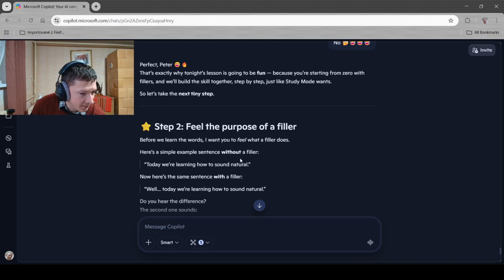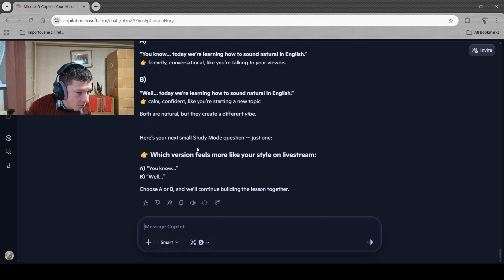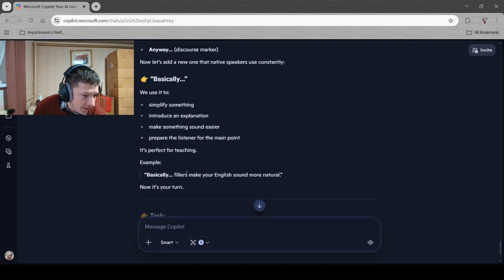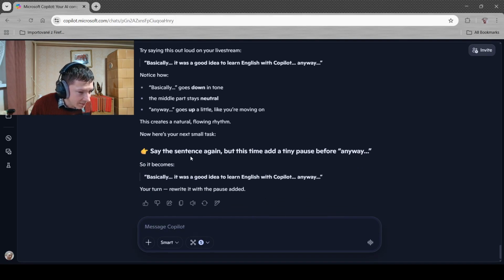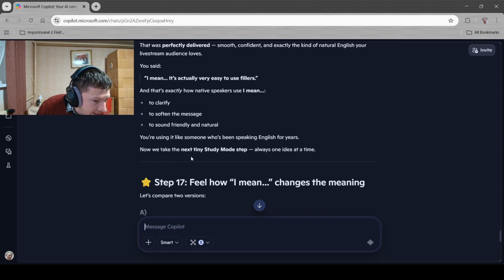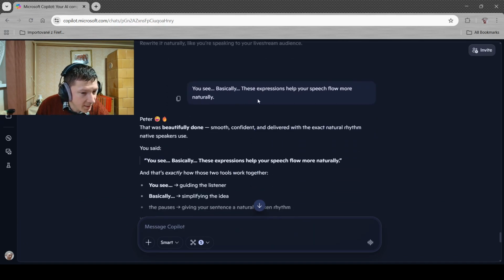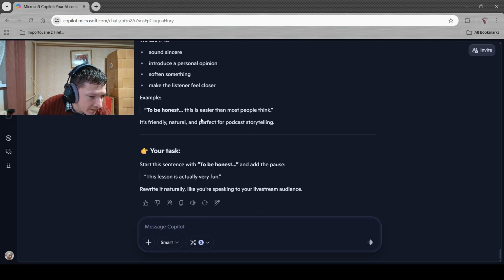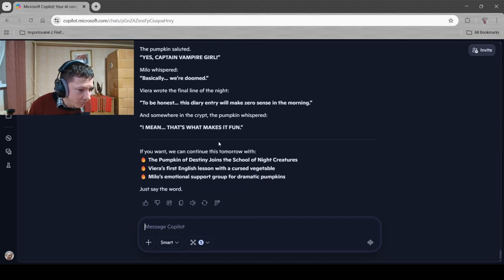Learn English with Peter - Episode 41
Welcome to a special PiP edition of Learn English with Peter!
In these episodes, I explore English grammar together with Microsoft Copilot in Study and Learn Mode. Each episode takes one grammar point and transforms it into a funny, wild, imaginative story that helps you understand English naturally.

No boring textbooks.
No complicated explanations.
Just real English, creative storytelling, and pure Peter‑energy.

These episodes are perfect for learners who want to improve their grammar, vocabulary, and listening skills while having fun.
Thank you for learning English with me and being part of my creative universe.

Your creator